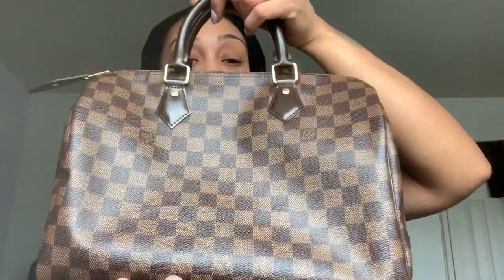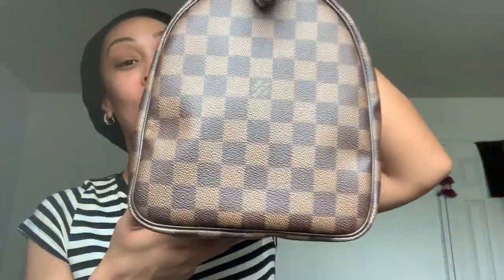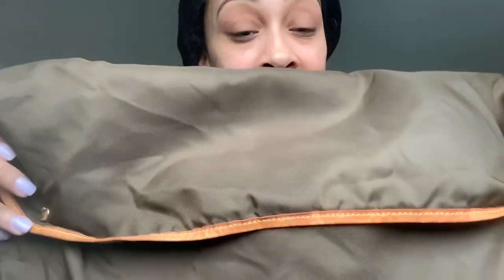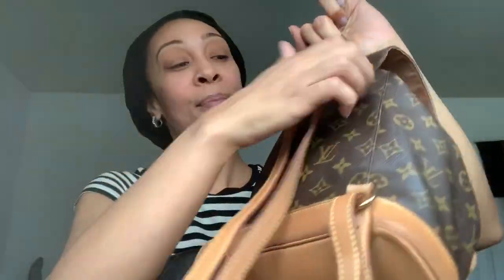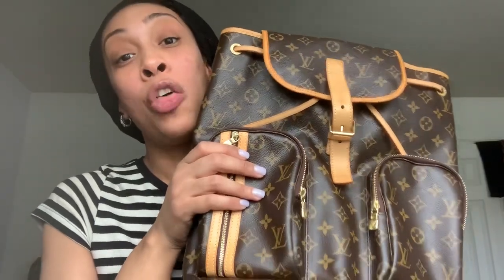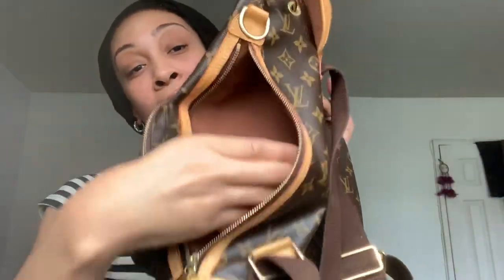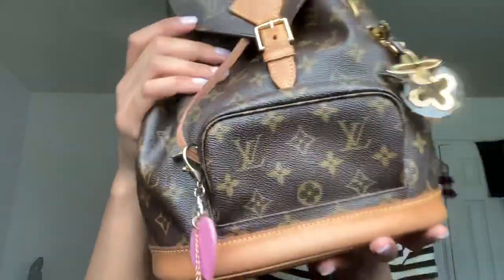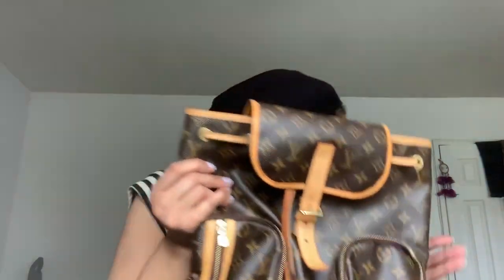Louis Vuitton Bosphore backpack pt 2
Preloved EBay purchase :)